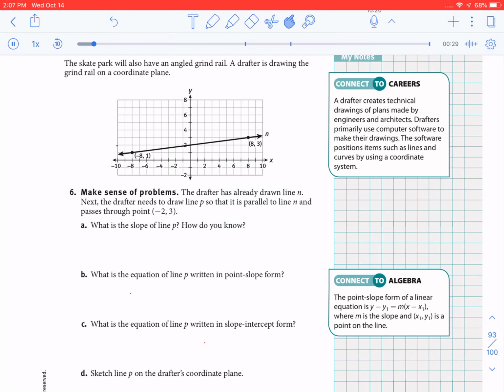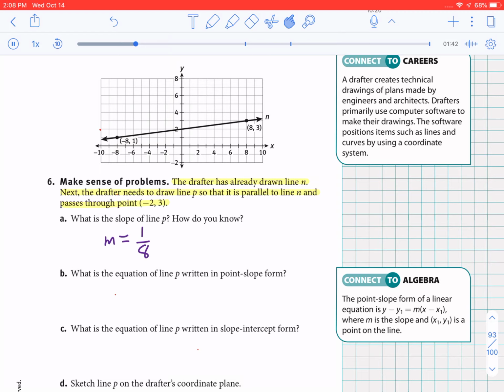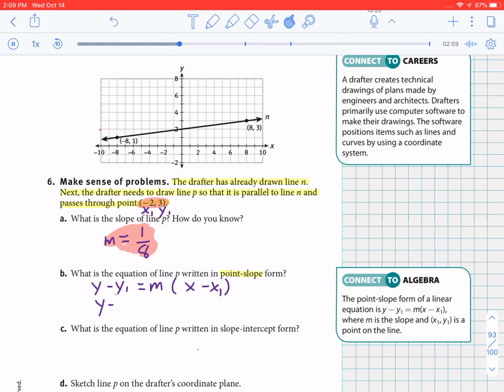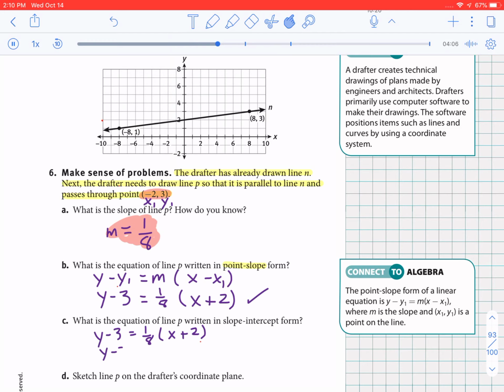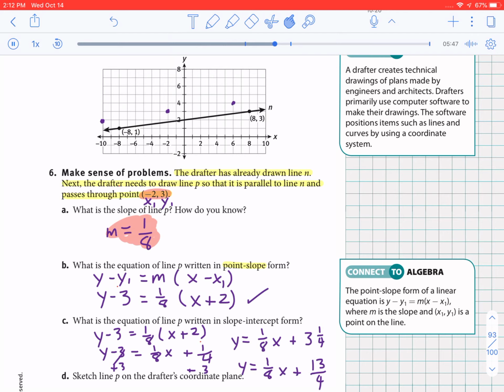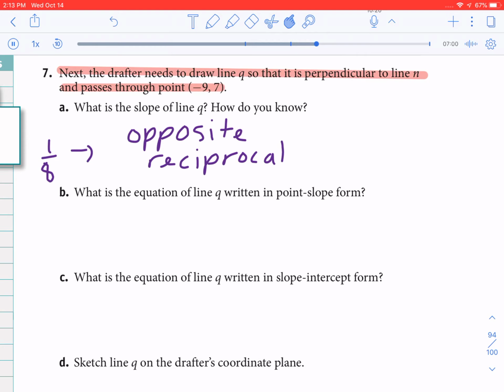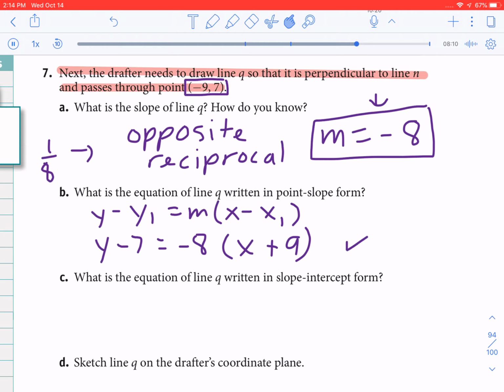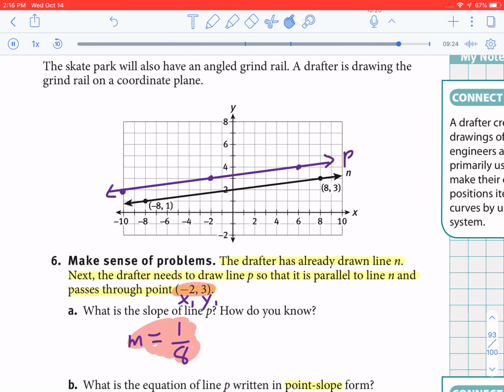Equations of Parallel and Perpendicular Lines 1